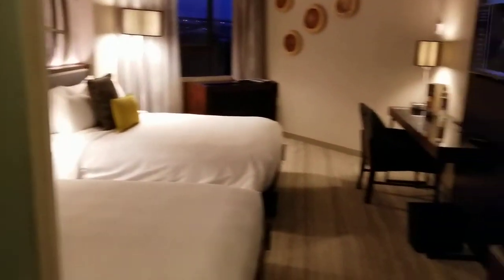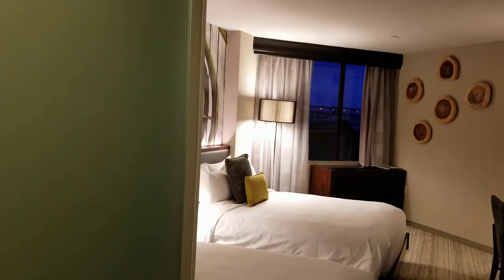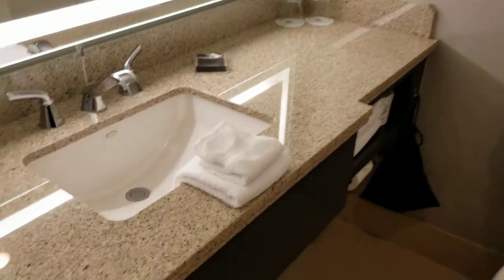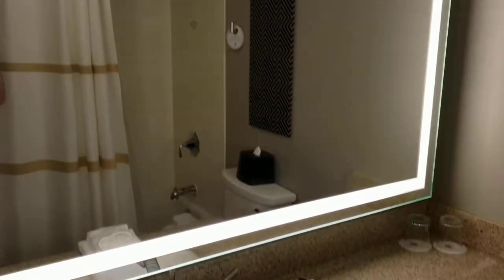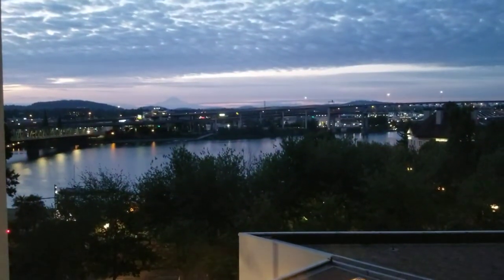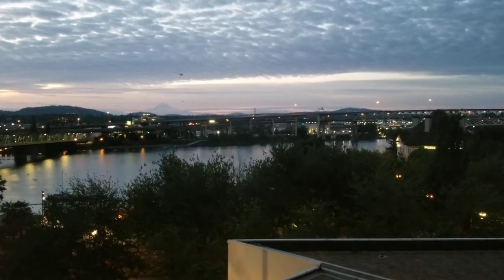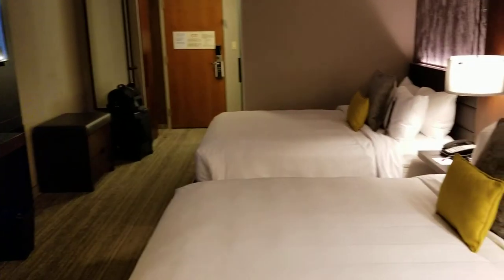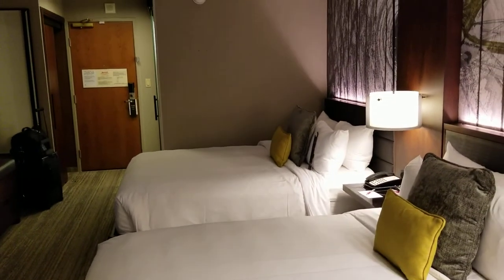Portland Downtown Waterfront Marriott Hotel Room Review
Review of room 619 at the Downtown Waterfront Marriott Hotel in Portland, Oregon.